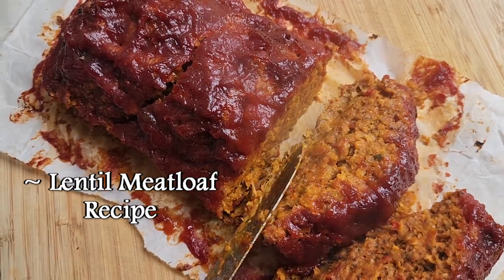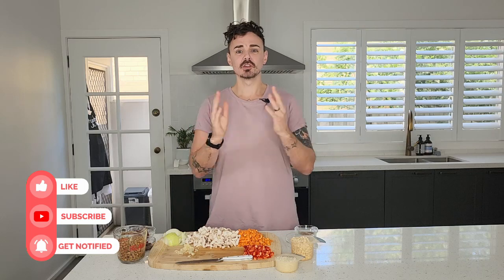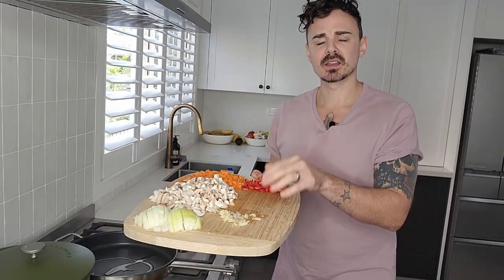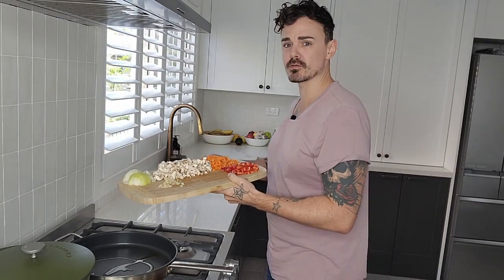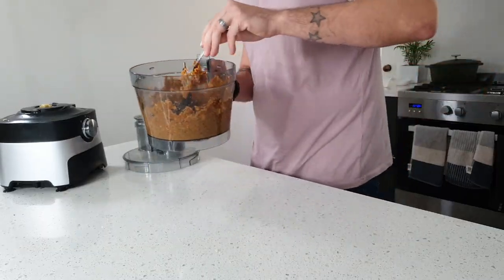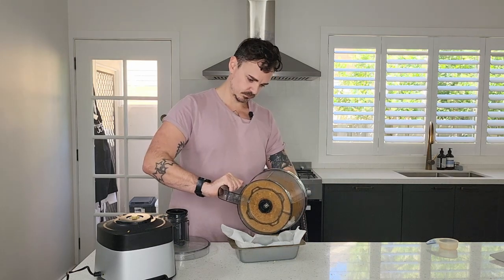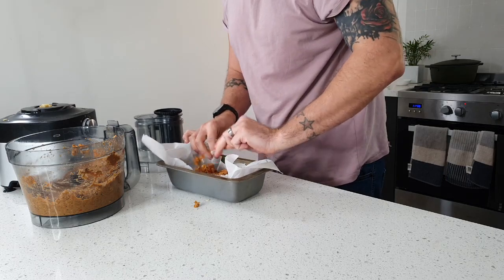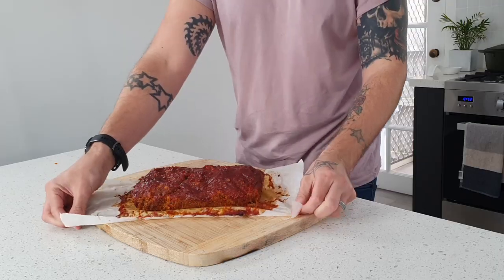ONE can of Lentils Makes the BEST Meatloaf - Vegan Lentil Meatloaf Recipe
Whatever the occasion, this incredibly easy and flavoursome VEGAN lentil meatloaf recipe is going to be the centrepiece!

Here’s one of my absolutely favourite recipes to make for my vegan family, and non-vegans too. It’s a popular dish here, and it’ll soon be a popular dish at your house too!

This lentil loaf recipe is straight-forward and packs a lot of flavour - just like the meatloaf your mumma use to make you.

Please save this recipe for a later date, and enjoy for future occasions.